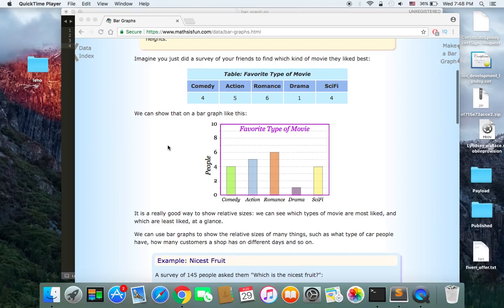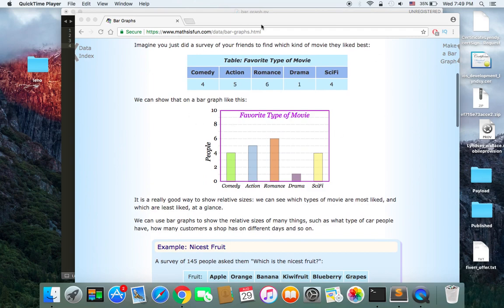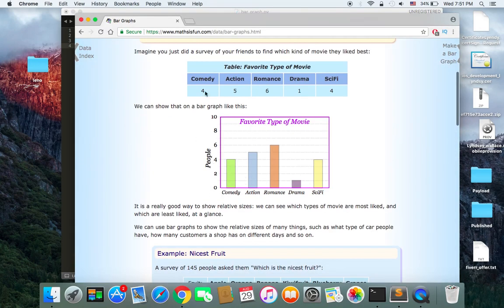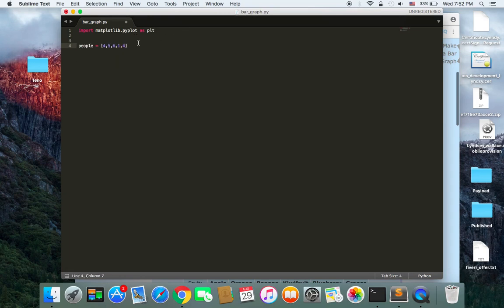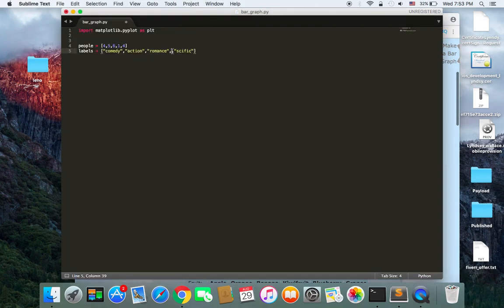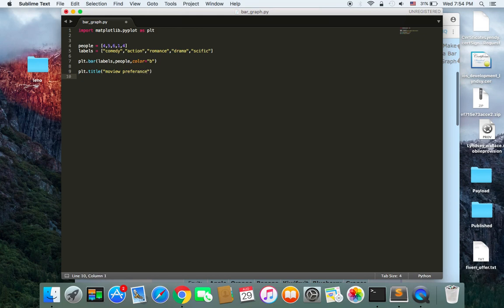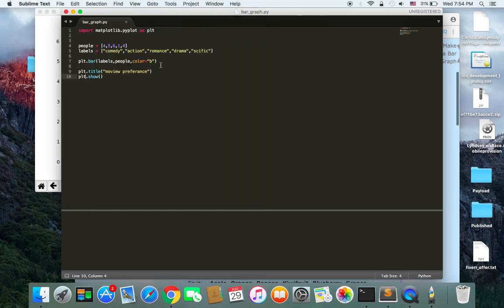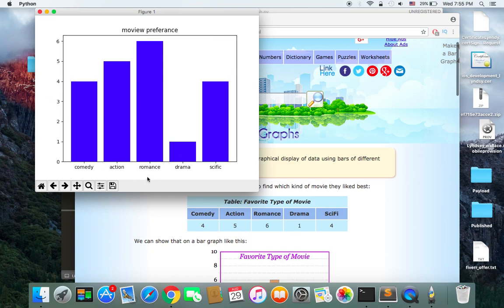Python Matplotlib Tutorial | Visualization & Data analysis | Bar Graph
In this series of tutorials I'm gonna teach you how to use Matplotlib to analyze data in Python.

In this video tutorials I'm gonna show you step by step how to install Matplotlib library in Python. Matplotlib is a very powerful library for visualizing and analyzing data. You will be able to create common statistical graphs like Pie Chart, Histogram, Scatter Plot, etc which will help you understand data better and make effective decisions based on your data analysis in Python.